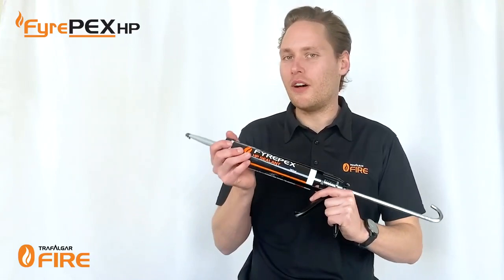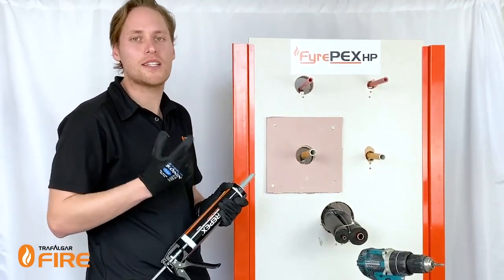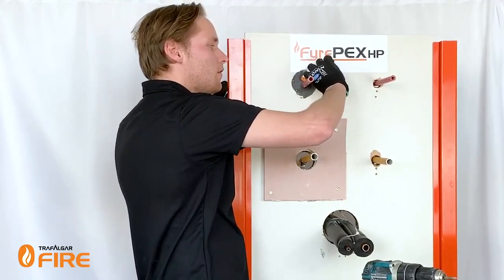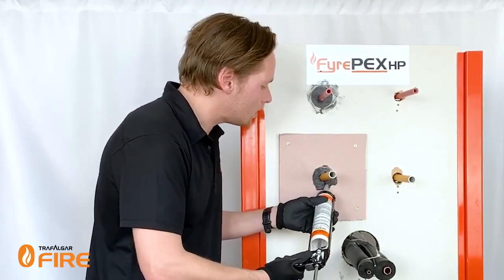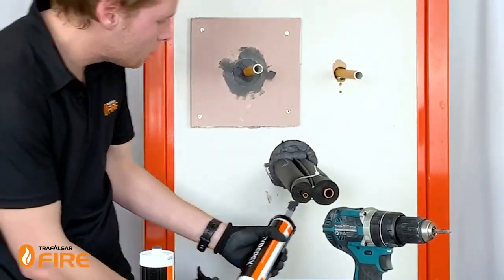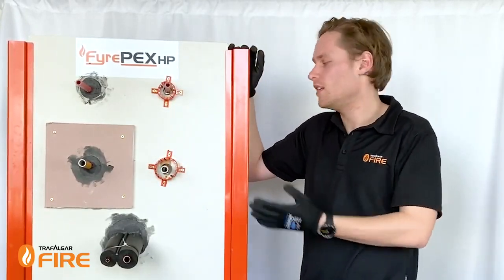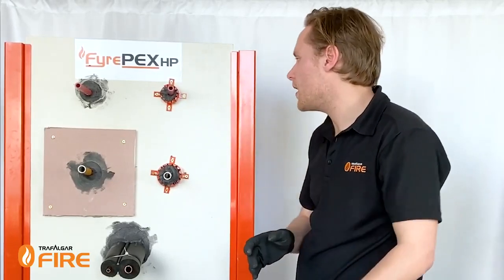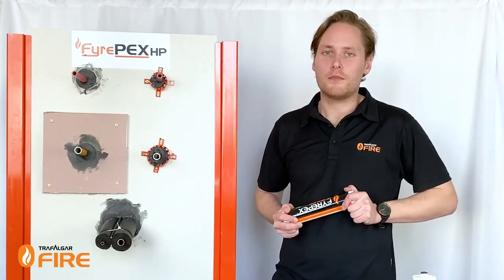How to Install FyrePEX HP and FyreSHEATH